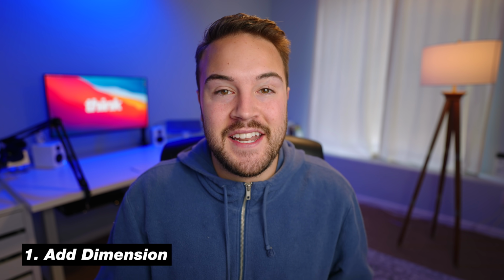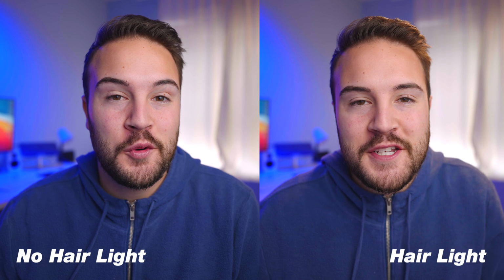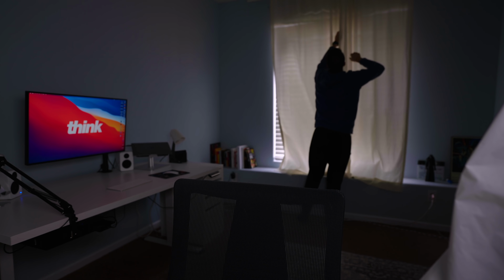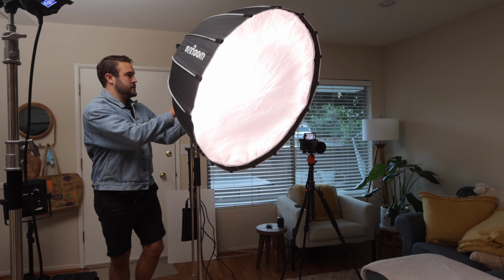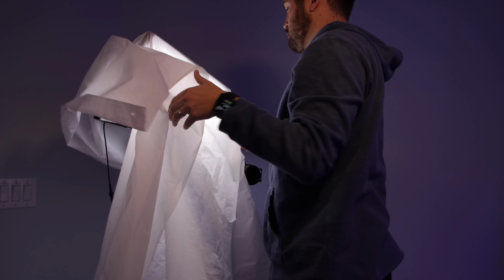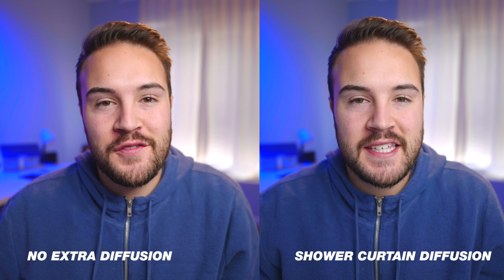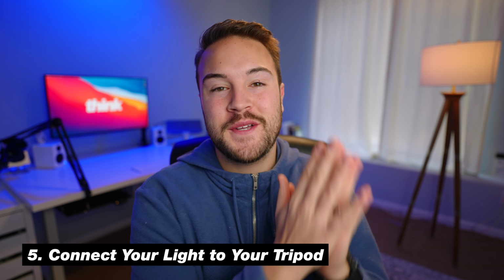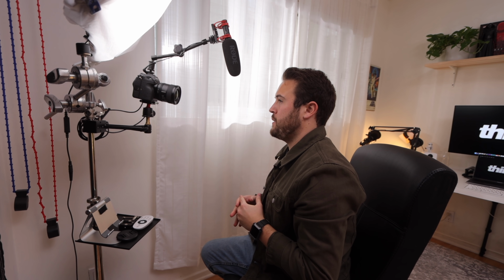5 EASY YouTube Lighting Tips for SMALL Spaces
YouTube Lighting Tips for Beginners who have Small Spaces to work with. Check out my INCREDIBLE YouTube Studio Setup on ONE STAND (For Small Spaces) HERE ➡️

📒 Show Notes  📒

3️⃣ My BEST LIGHT for Small Spaces

Timecodes
0:00 Tip #1
1:31 Tip #2
2:18 Tip #3
2:57 Tip #4
3:38 Tip #5

About:
In this video Nolan from Think Media shows you YouTube Lighting setup tips for people in small youtube studios. This YouTube lighting tutorial for beginners is great if you have a small home office.